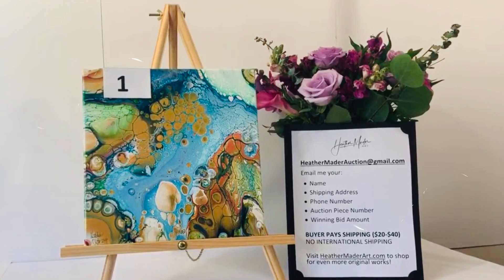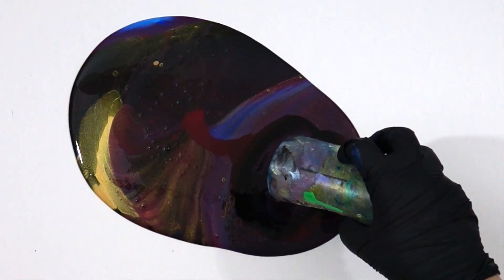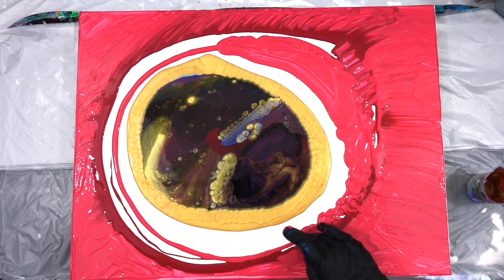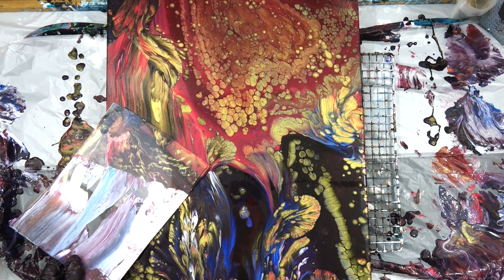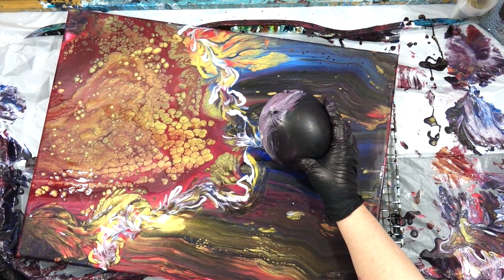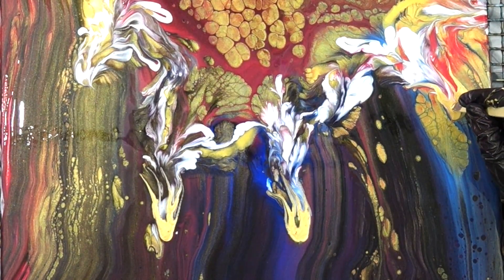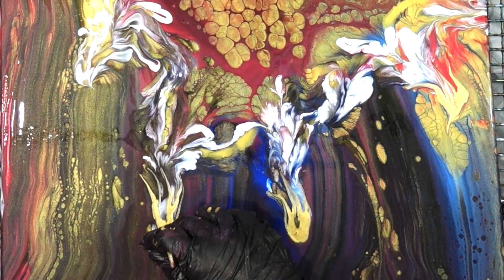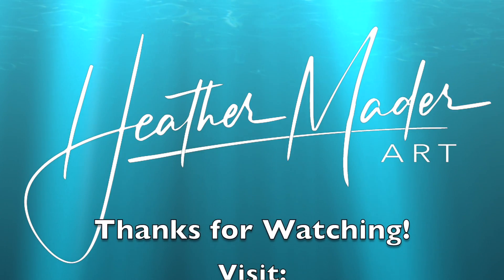"Mardi Gras" - 24k Gold Cells Acrylic Fluid Painting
Acrylic pouring techniques demonstrated in this Heather Mader Art video include: Straight pour, dirty pour, dirty cup, gold, crimson, red, blue, balloon rolls, high flow gold, cells no silicone, floetrol, 24k Gold, black, swipe technique, custom made colors and thoughts on life in general.